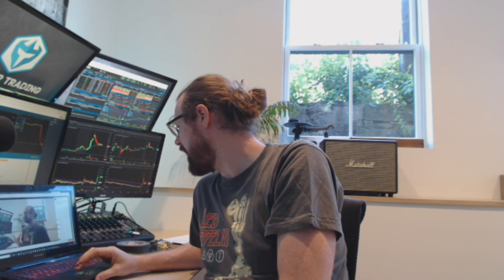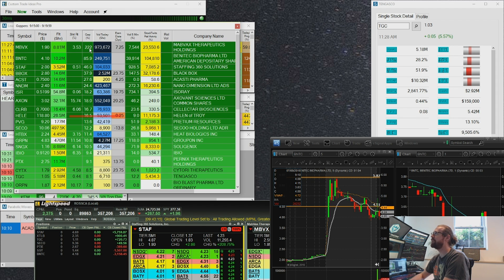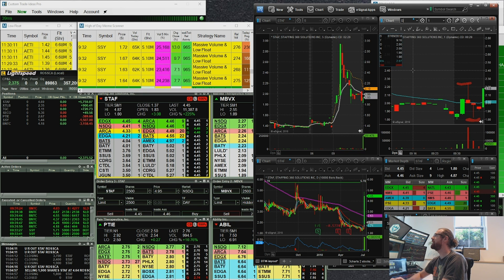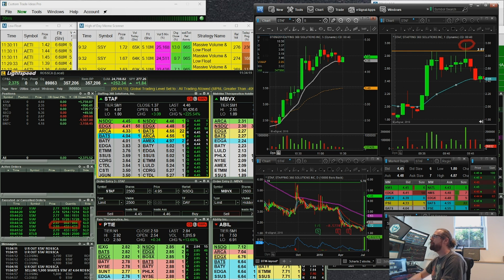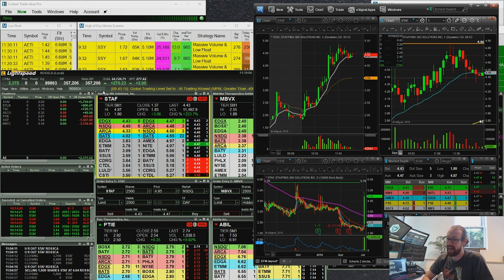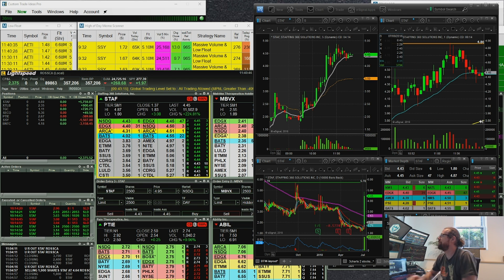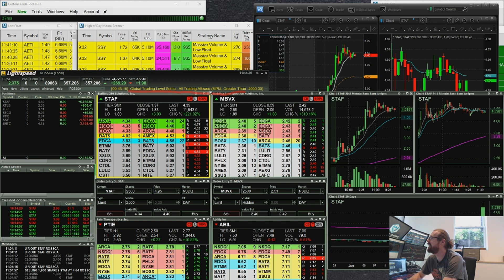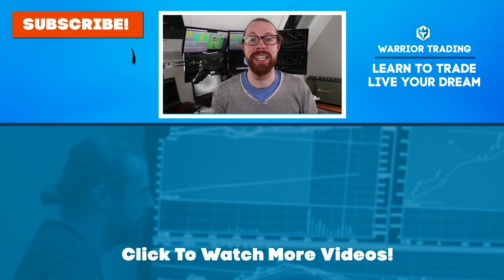Stairway To Heaven +$2,375! | Ross' Trade Recap